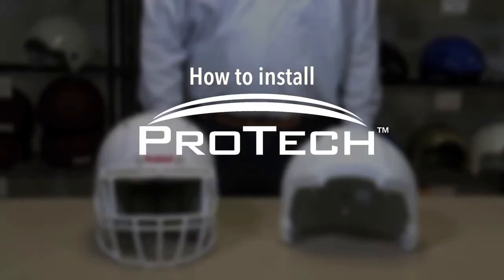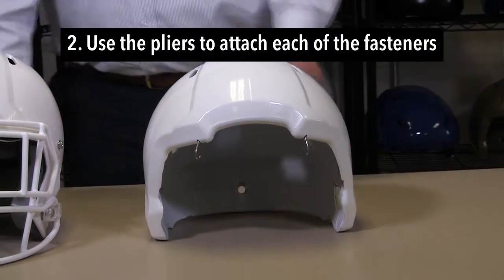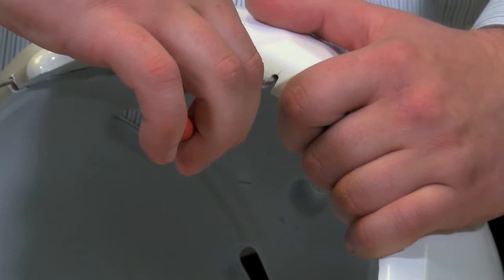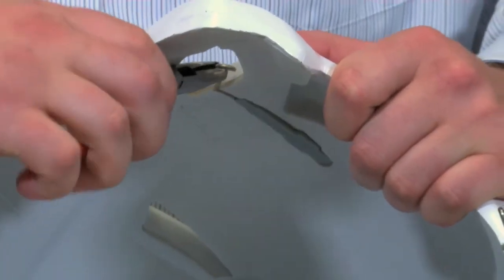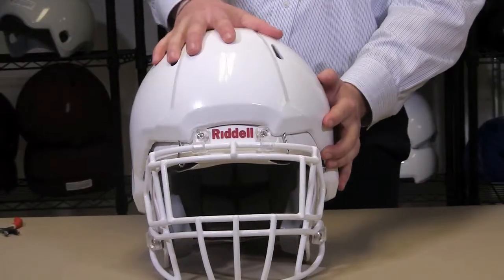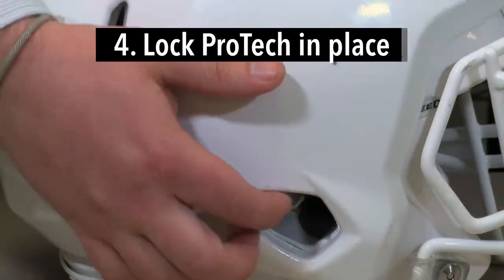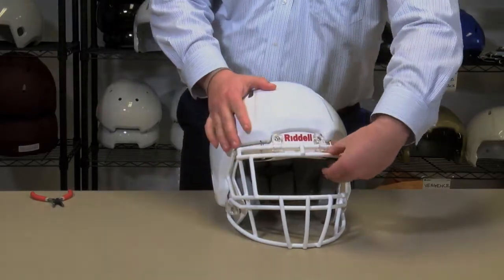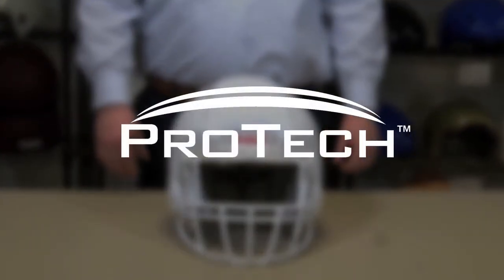ProTech Installation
How to install and secure ProTech to your football helmet.